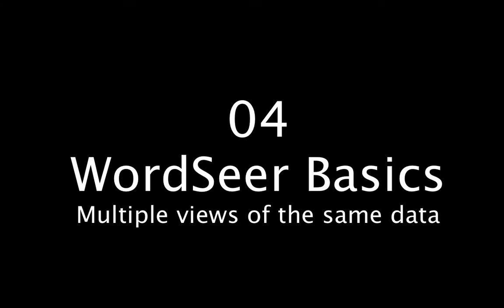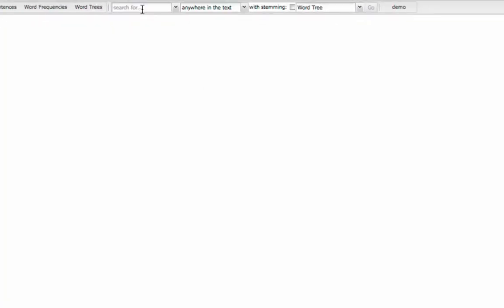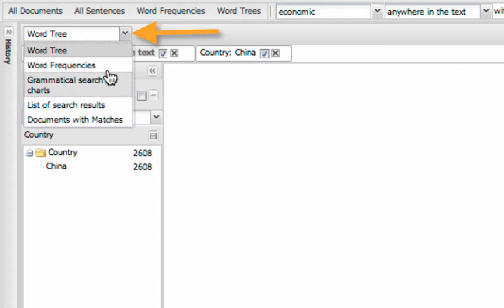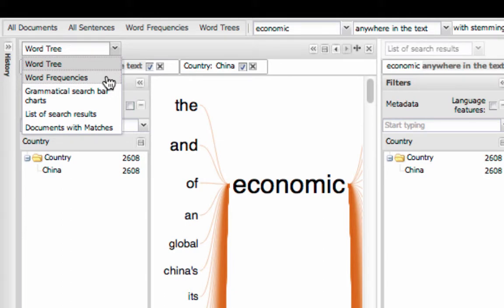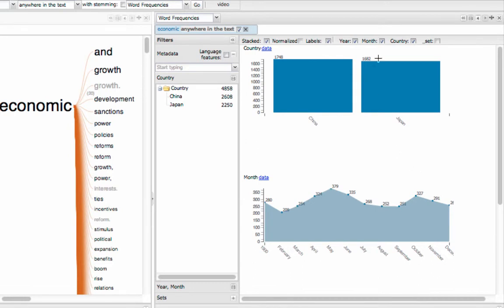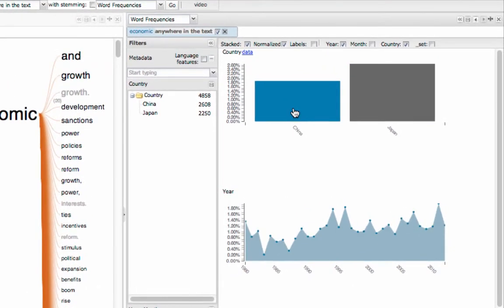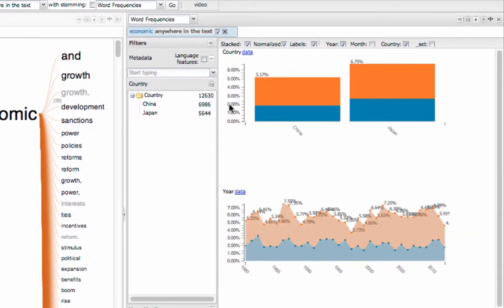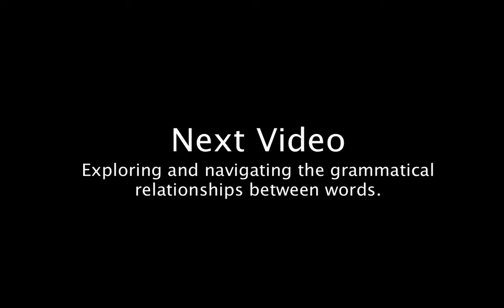WordSeer 3.0 Basics: 04 Different views of the same data -- re-finding China's rise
This video explains how to use WordSeer to get different visualizations of the same data (speeded up to compensate for WordSeer's currently slow speeds), thereby providing a different take on the contents. We use the example of the frequency of the words 'economic' and 'world' over time, and show how WordSeer helps reveal their trends for China and Japan.